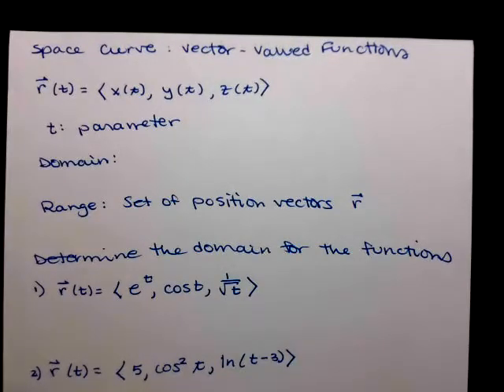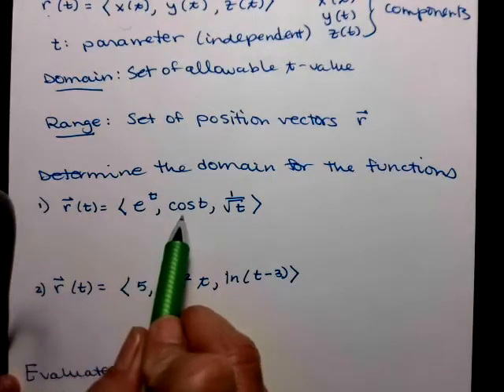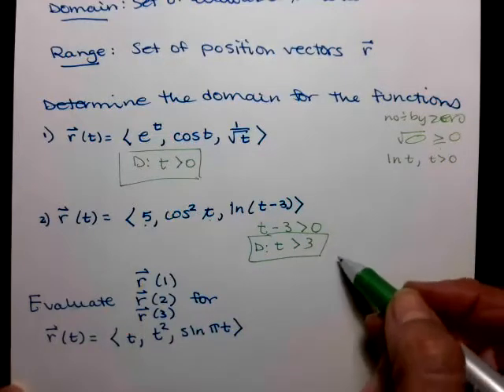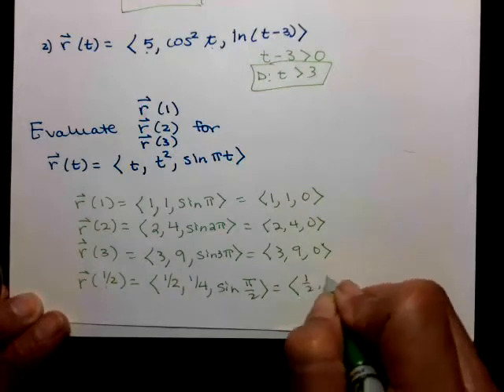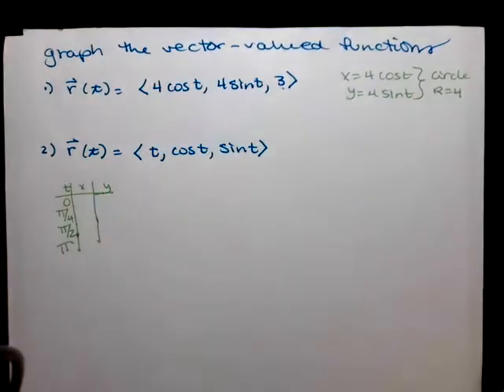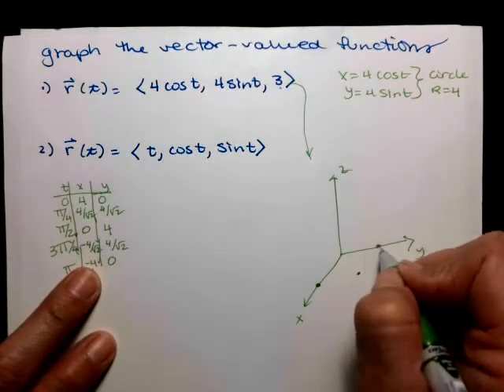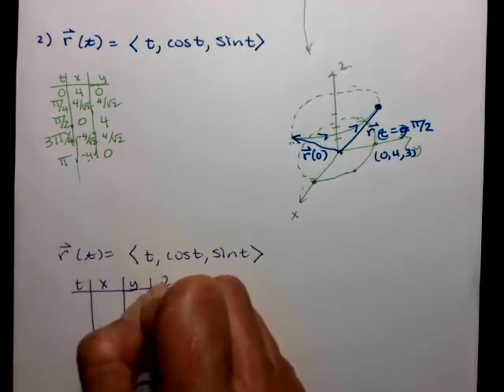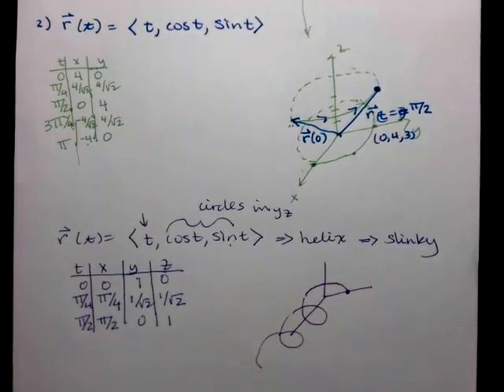Vector Valued Functions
In this video I explain the basics of vector valued functions. I show you how to determine the domain, I evaluate 2 vector valued functions, and I 'graph' 2 vector valued functions.